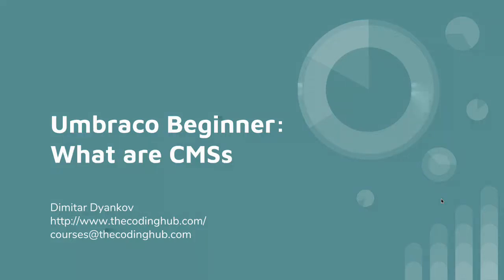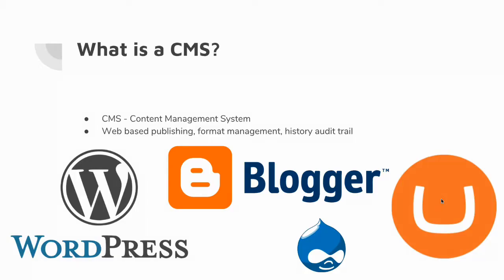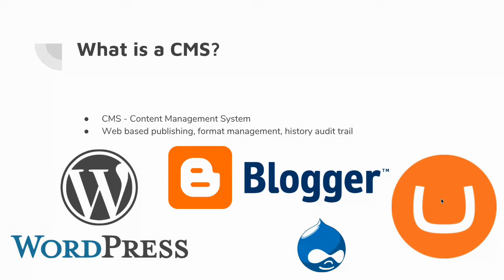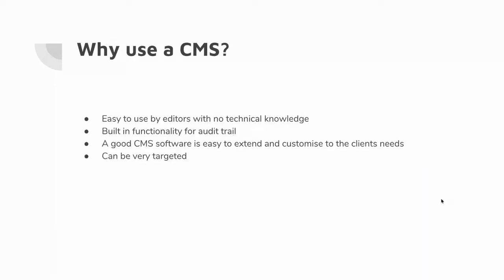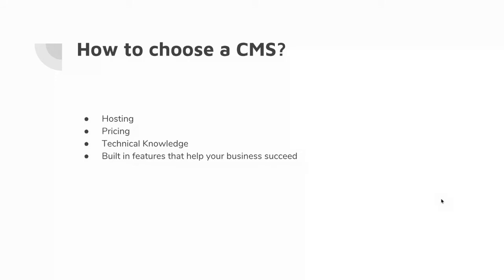Umbraco Beginner: What are CMSs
This is a brief introduction into what Class are and why you should use them.